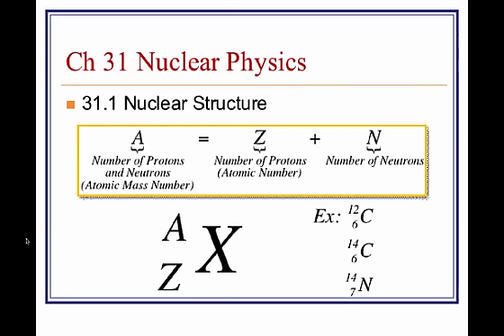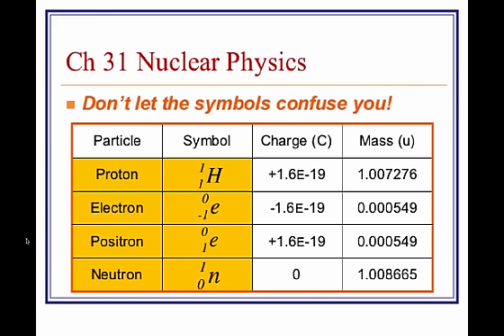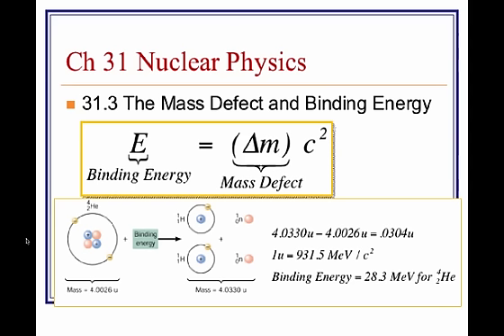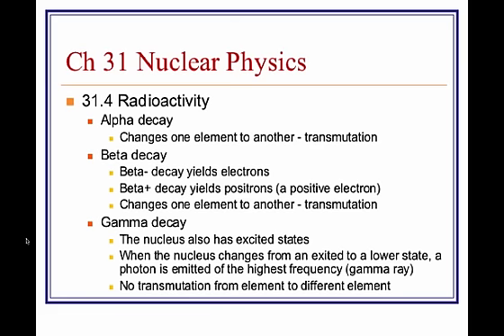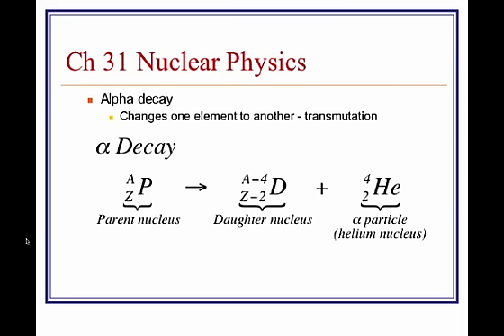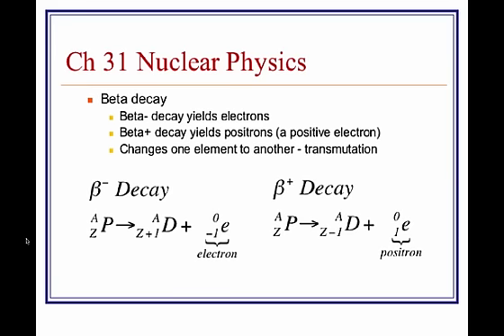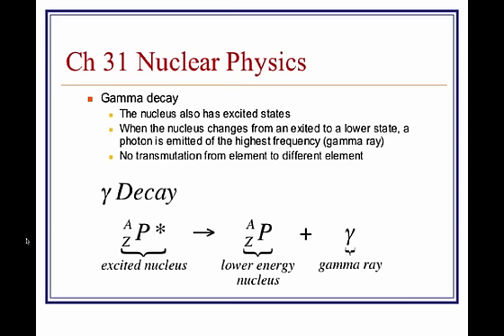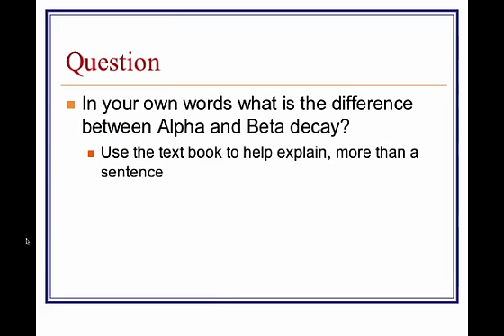31 Nuclear Physics.mp4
31 Nuclear Physics.mp4